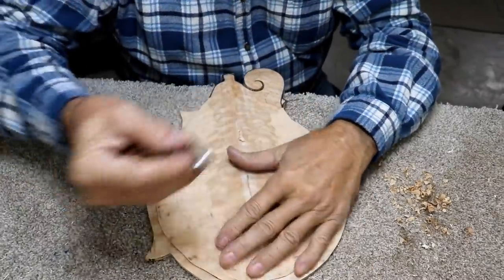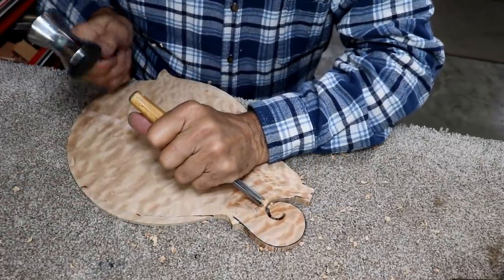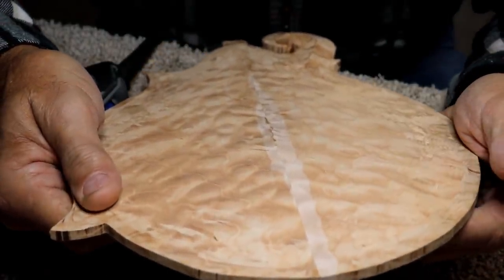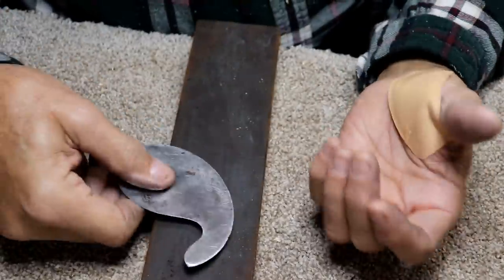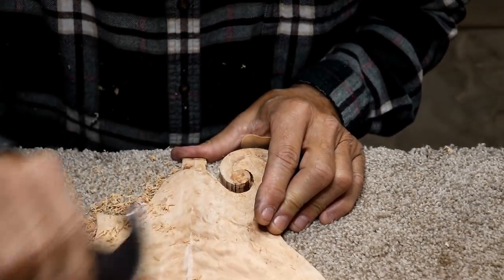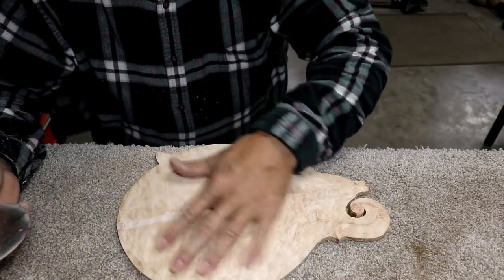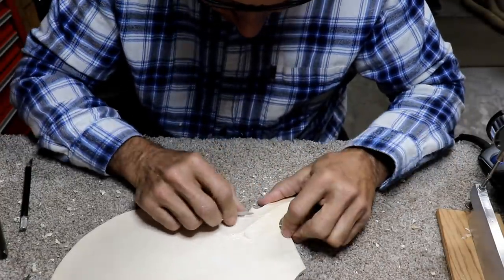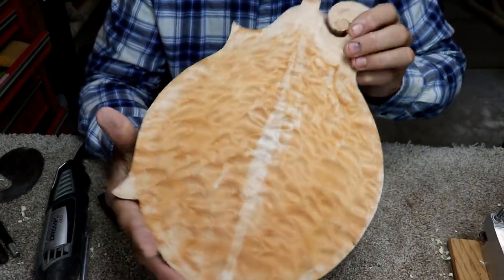560 RSW The Worlds Finest Mandolin Ever Built By A Human - Part 3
It's not easy being me as you will see in this episode of building the World's Finest Mandolin Ever Built By A Human.  This is some tough wood!